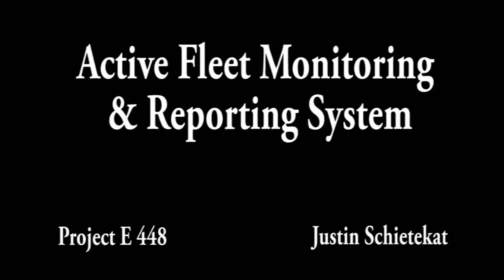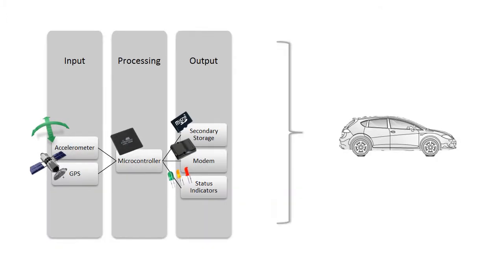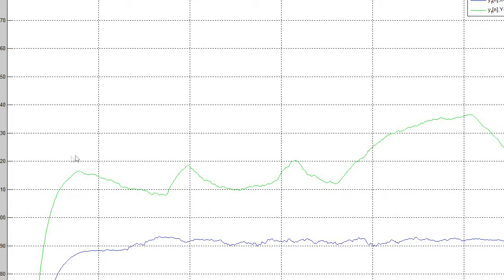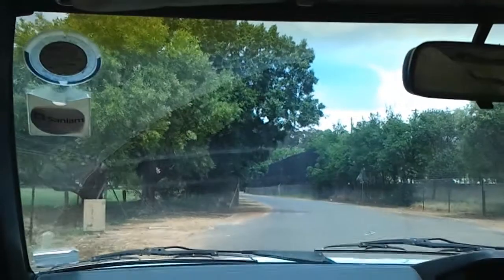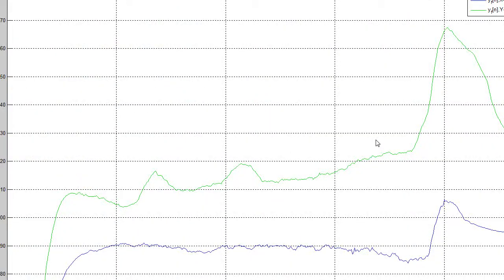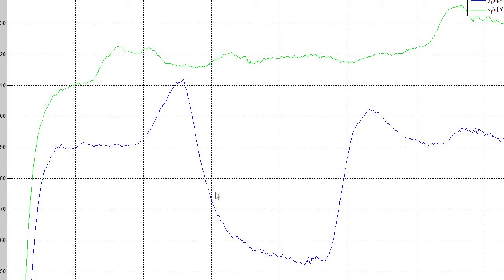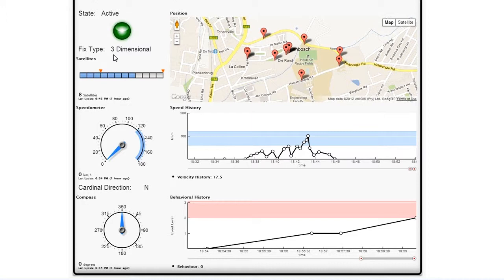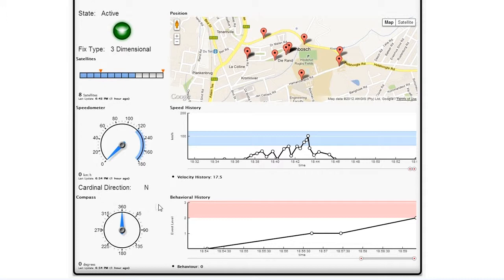Active Fleet Monitoring & Reporting System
Project submitted in partial fulfillment of the requirements of the module Project (E) 448 for the degree Baccalaureus in Engineering in the Department of Electrical and Electronic Engineering at the University of Stellenbosch.